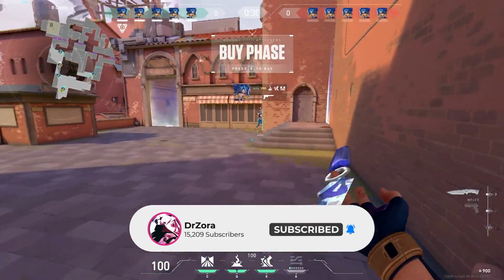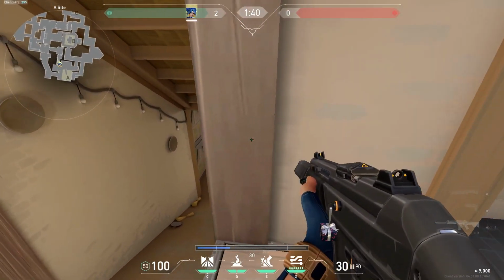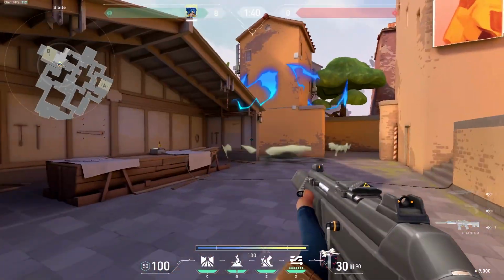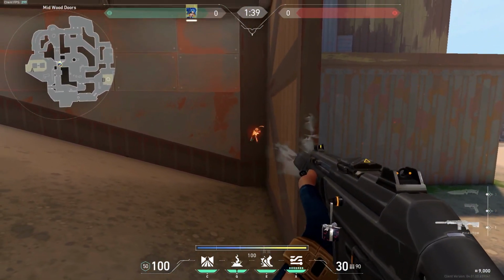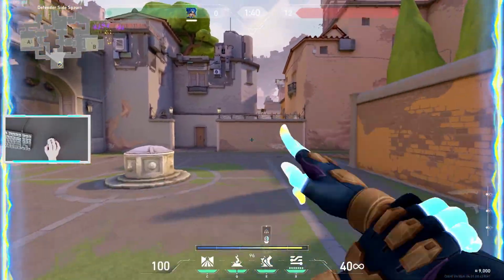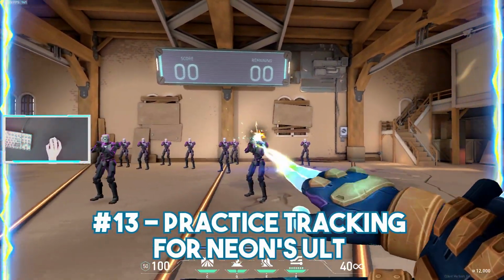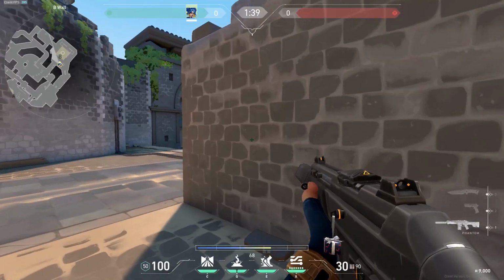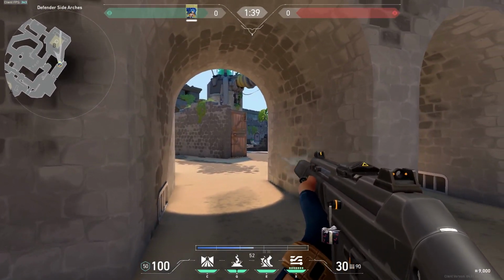15 PRO NEON TIPS AND TRICKS You NEED to KNOW - Valorant Guide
Here's 15 INSANE NEON tips that you need to know to absolutely dominate with Valorant's newest agent.